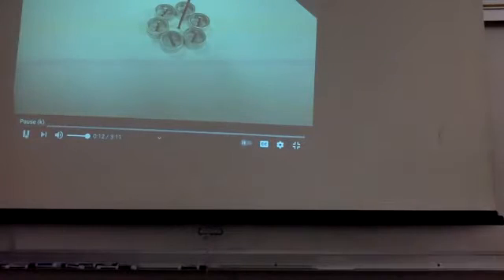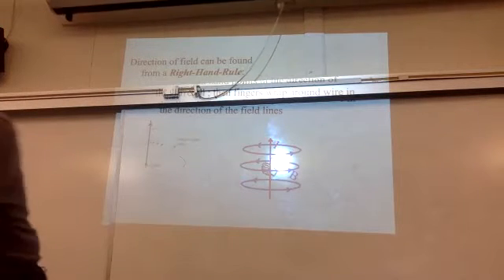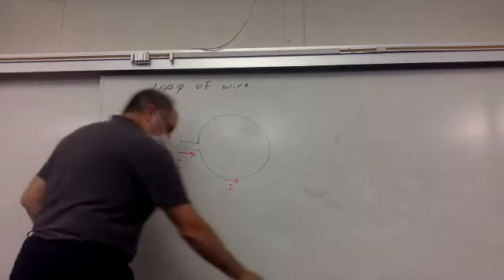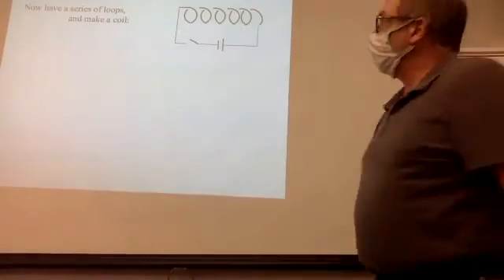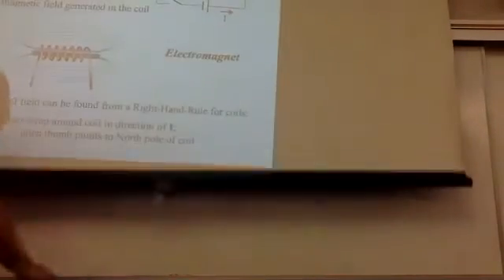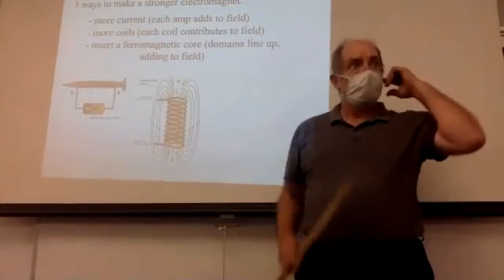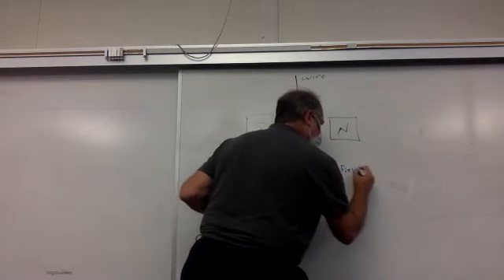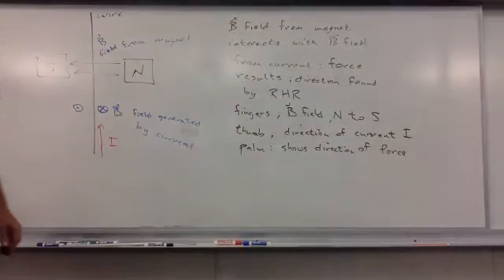April 20 Physics Class Presentation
The April 20 Physics presentation to my students at Natomas Charter School. The content includes electromagnetism and forces on current-carrying wires.